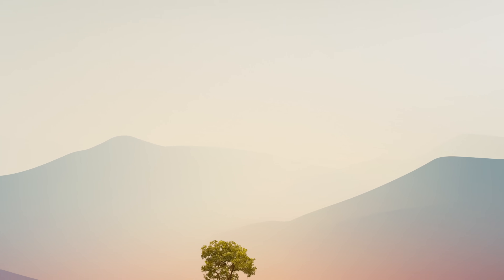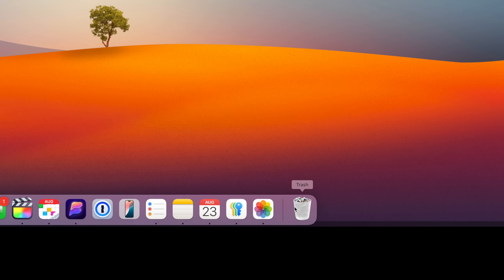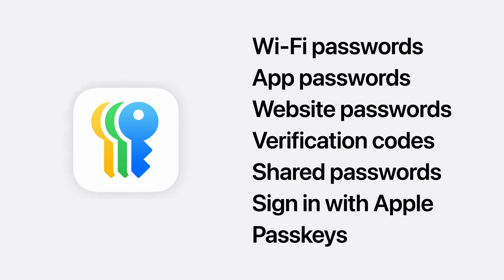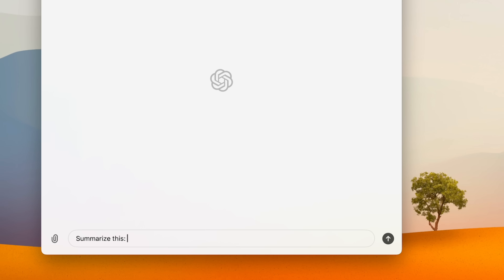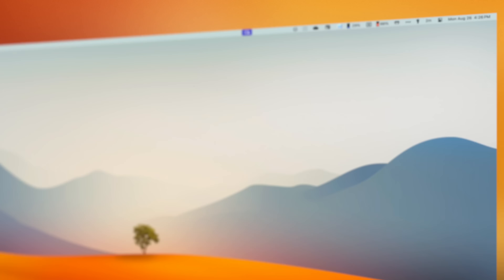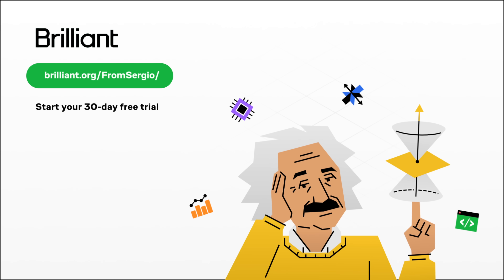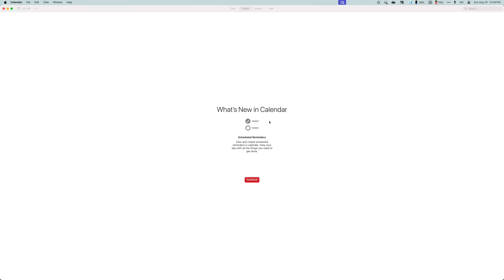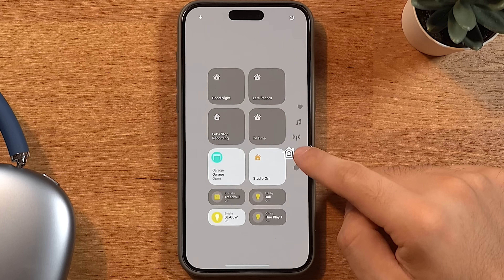MacOS Sequoia Settings That Make A Difference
To try everything Brilliant has to offer—free—for a full 30 days, .

00:00 - Tiling Windows (with keyboard shortcuts!)
01:40 - A Zoom replacement?
02:54 - Can we finally ditch password managers?
04:30 - An AI you’ll actually use
06:55 - Better Notes
08:28 - iPhone on Mac
09:36 - Other Settings (useful)